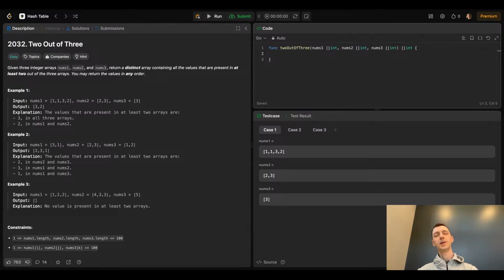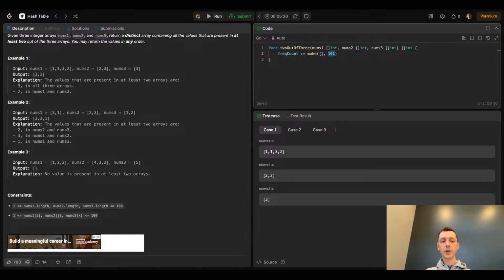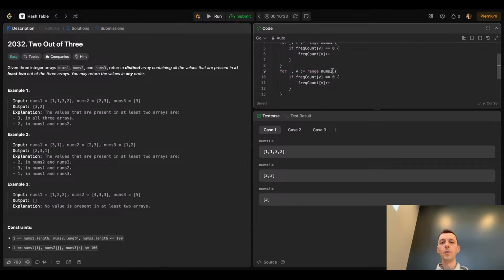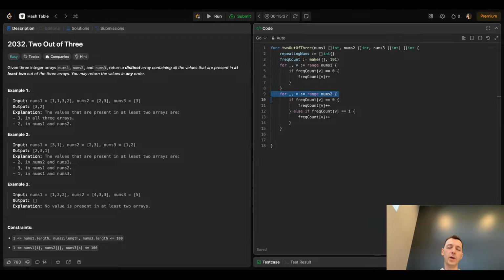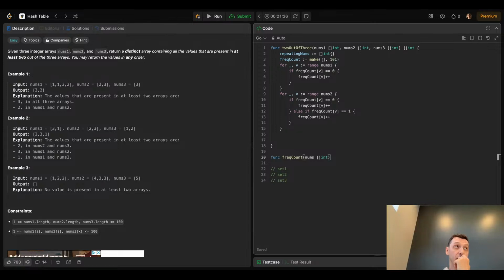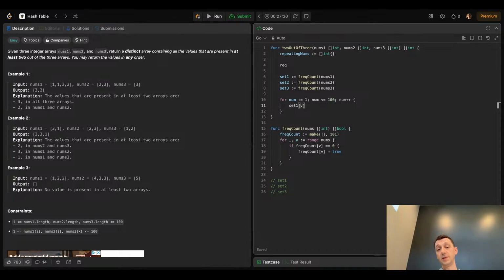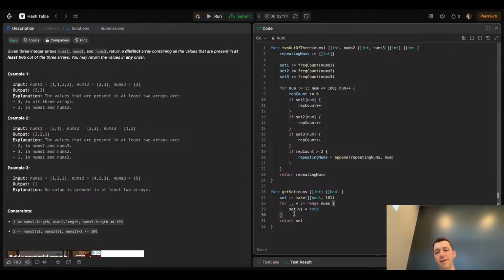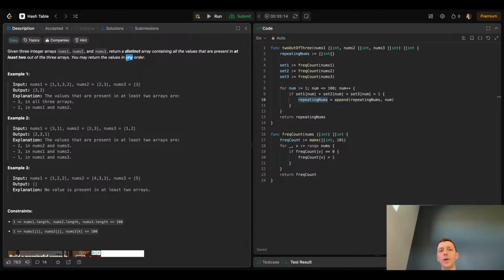LeetCode on a Fluke - Day 28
Saturday Pick